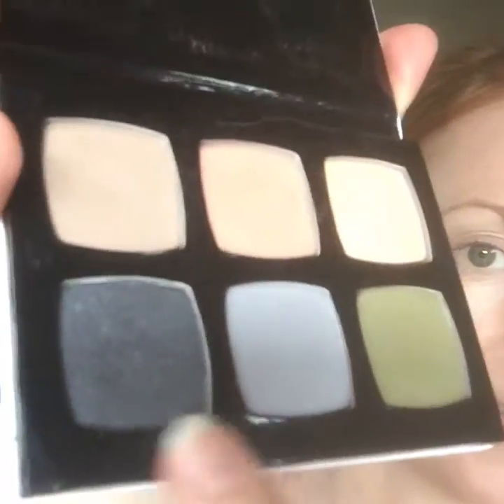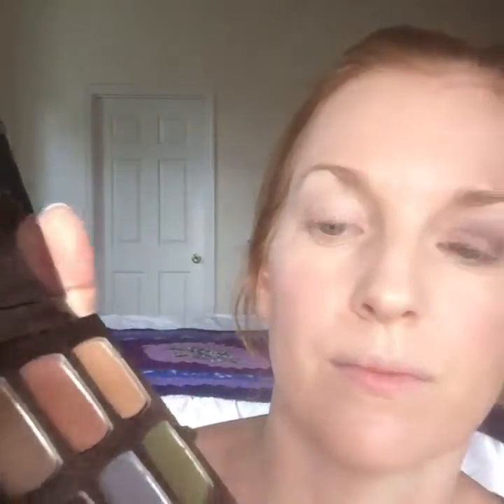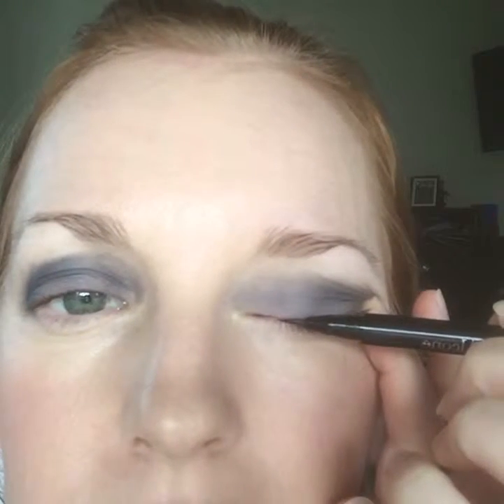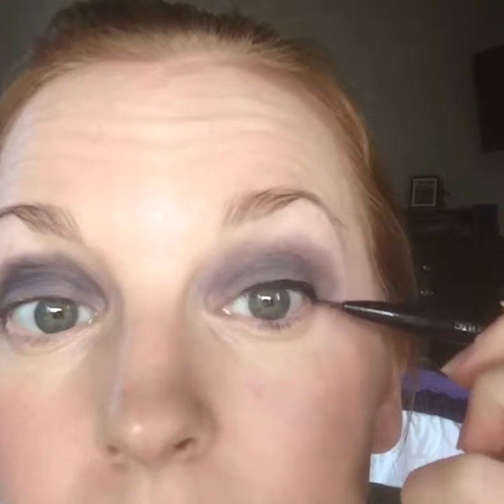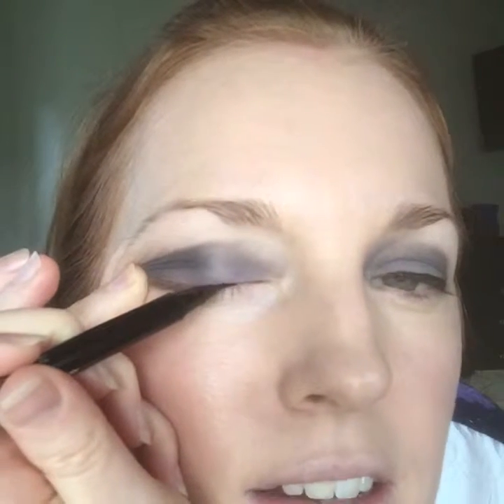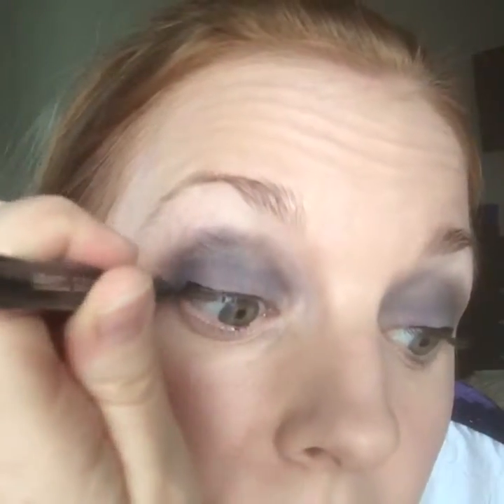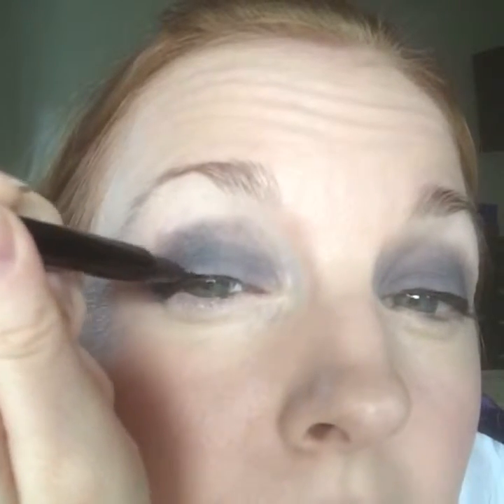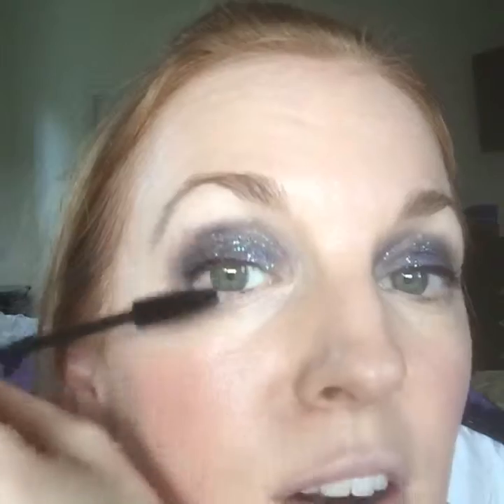(Facebook Live!!) Glitter makeup!!!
Bright colors and glitter are on trend for Fall 2016. Here's my attempt at a glitter shadow. Enjoy!!